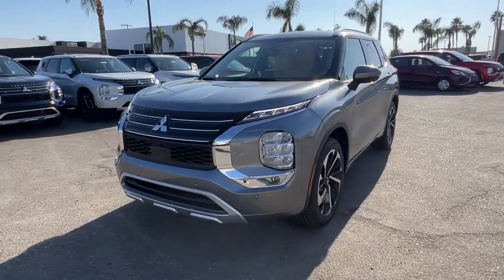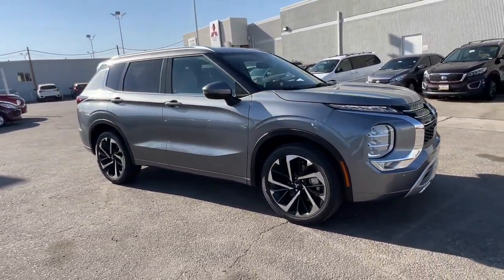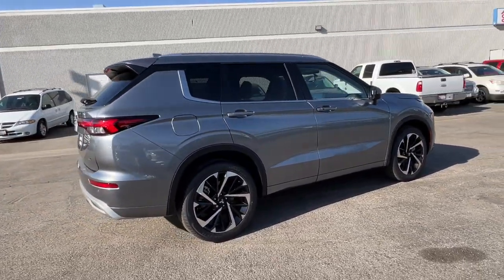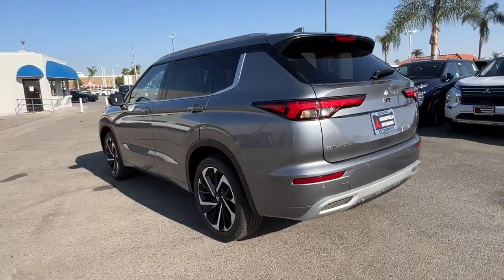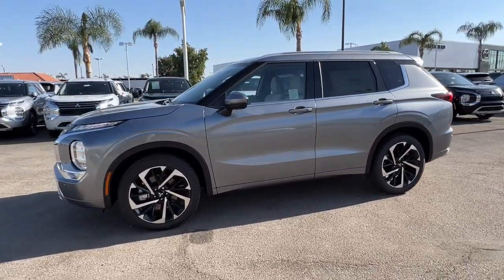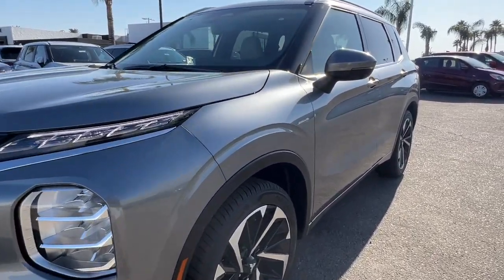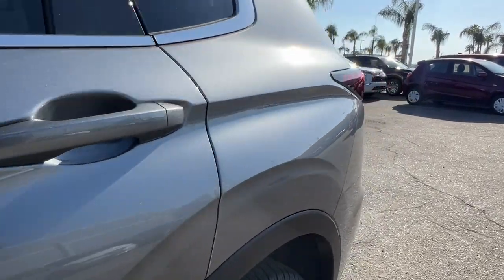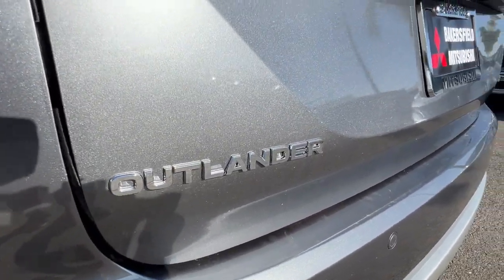2024 Mitsubishi Outlander 13381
New 2024 Mitsubishi Outlander SEL available in 4600 Wible Rd, Bakersfield, California at Bakersfield, CA.

Bakersfield Mitsubishi
4600 Wible Rd

Gray 2024 Mitsubishi Outlander SEL FWD CVT 2.5L 4-Cylinder DOHCbrbr24/31 City/Highway MPG